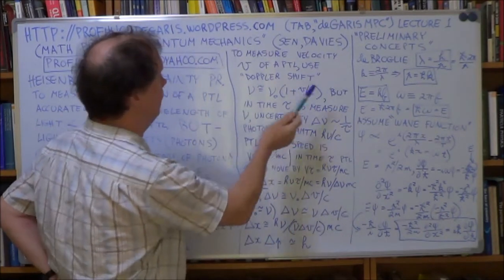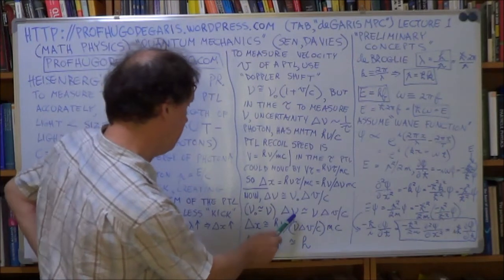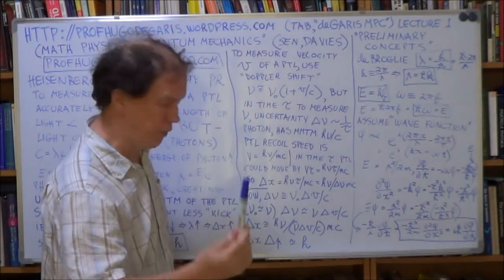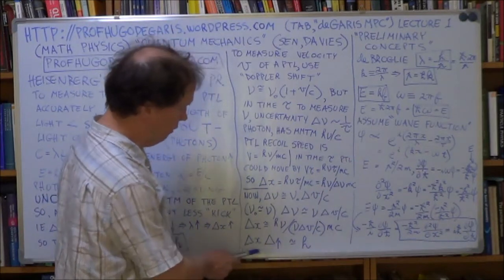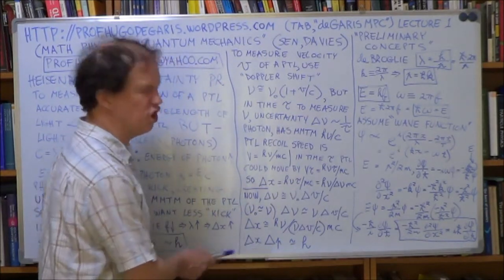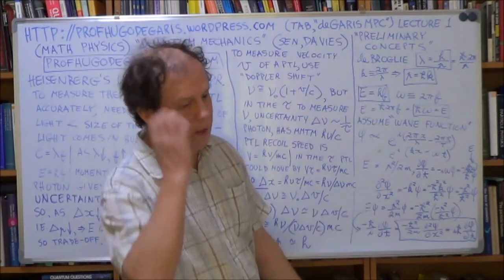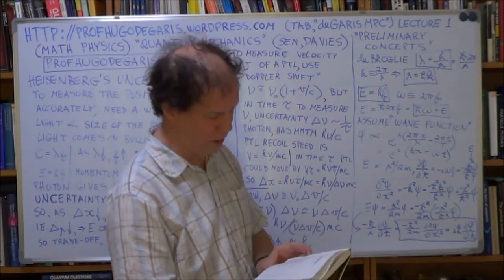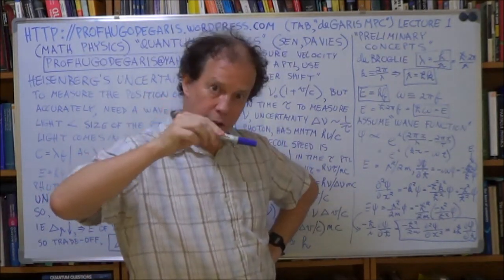deGarisMPC QM 1b 3of5 Sen,Davies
Quantum Mechanics (Sen, Davies) Lect. 1b ("Preliminary Concepts"), Part 3 of 5